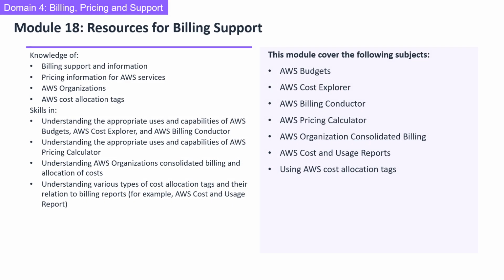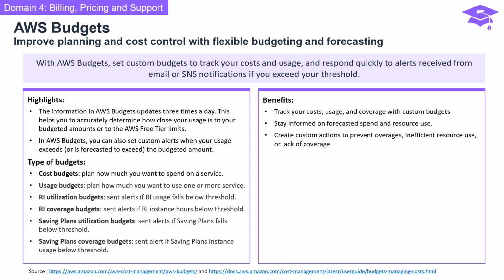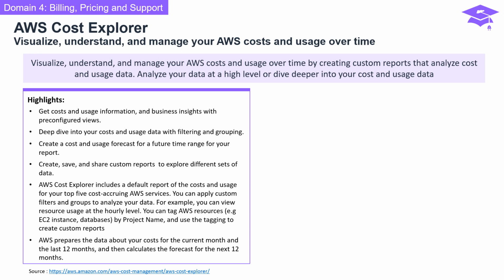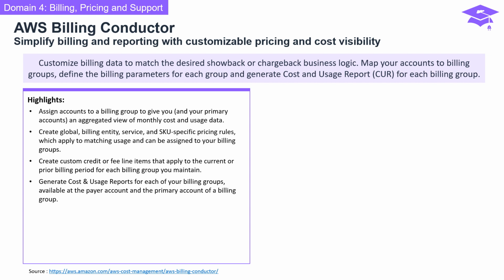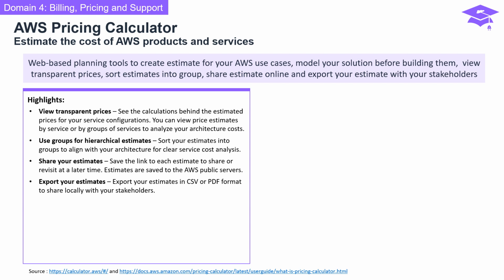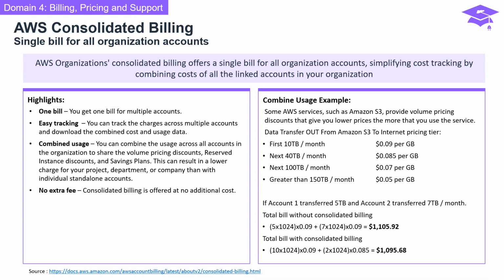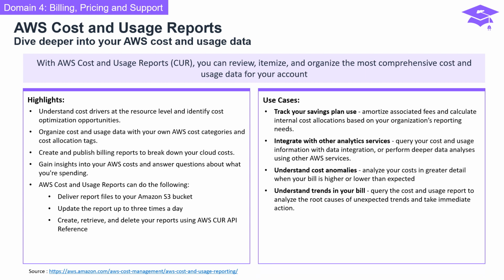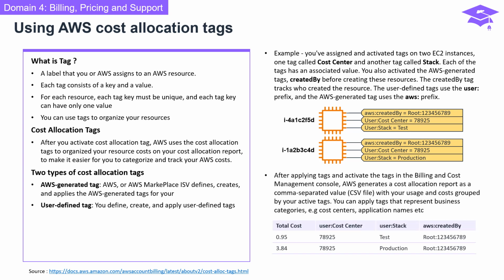CLF C02 - Module 18 : Resources for Billing Support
Module 18 : Resources for Billing Support (CLF-C02)

Knowledge of:
* Billing support and information
* Pricing information for AWS services
* AWS Organizations
* AWS cost allocation tags

Skills in:
* Understanding the appropriate uses and capabilities of AWS Budgets, AWS Cost Explorer, and AWS Billing Conductor
* Understanding the appropriate uses and capabilities of AWS Pricing Calculator
* Understanding AWS Organizations consolidated billing and allocation of costs
* Understanding various types of cost allocation tags and their relation to billing reports (for example, AWS Cost and Usage Report)